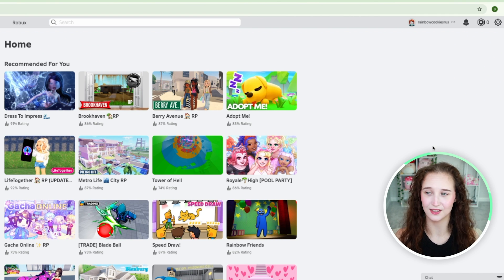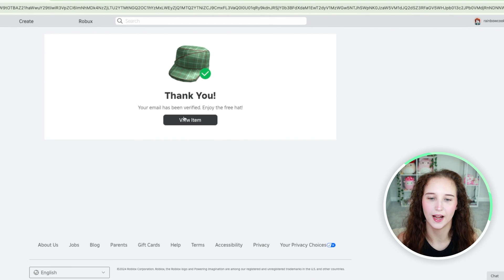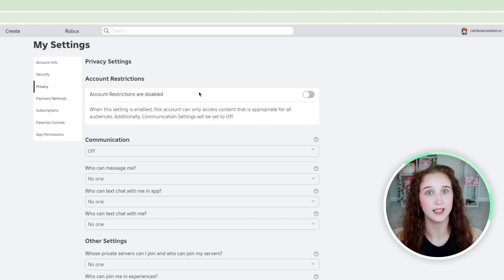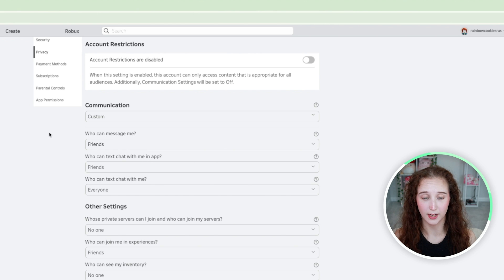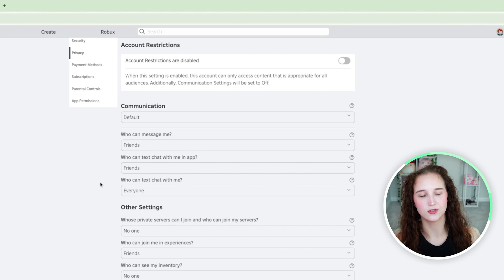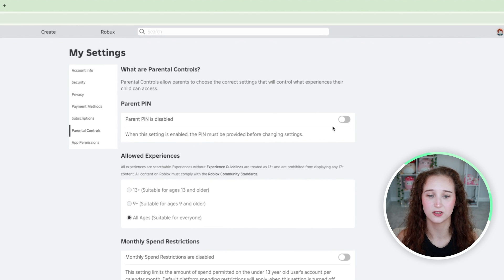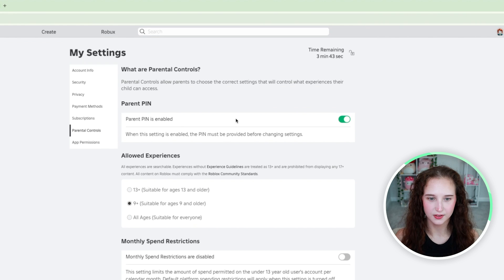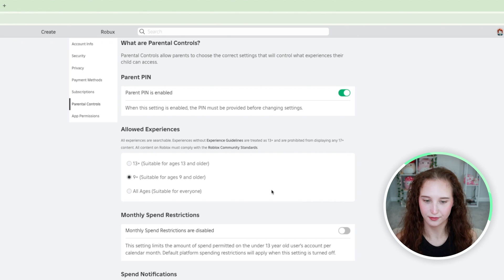How To Use Parental Safety Settings On Roblox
Let's go over how to setup and use parental safety settings to keep your child or teen safe on Roblox.